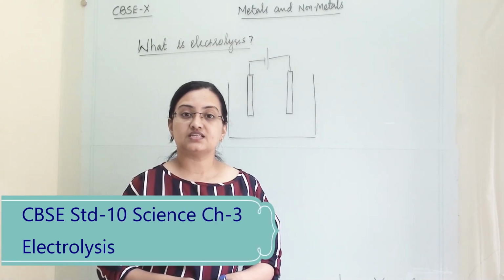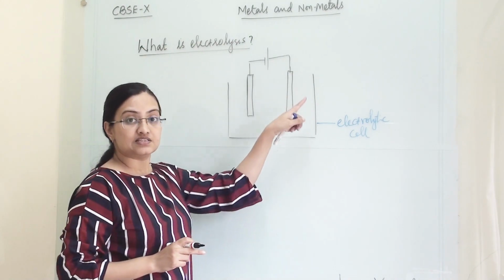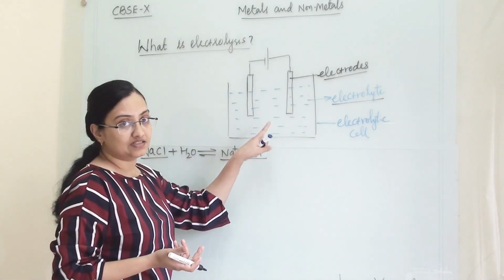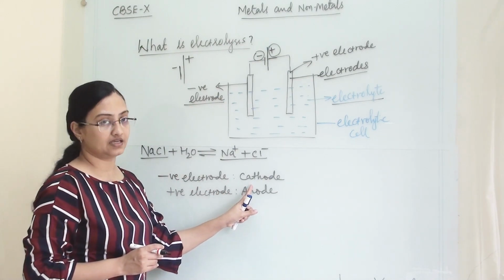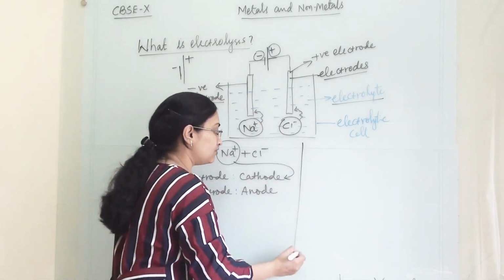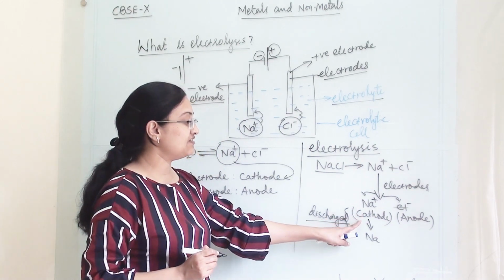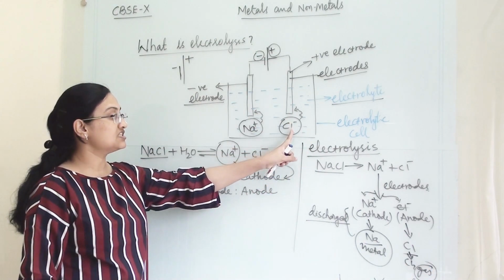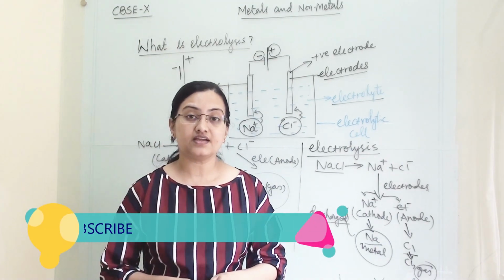CBSE Std-10 Science Ch-3 What is electrolysis|| Extraction of highly reactive metal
Extraction of moderately reactive metal-zinc via calcination, roasting